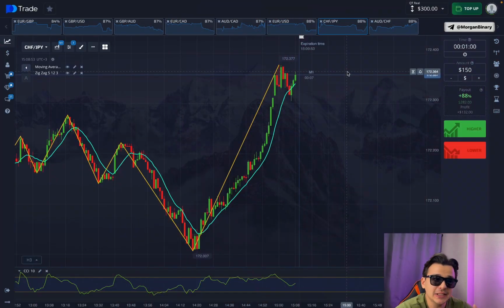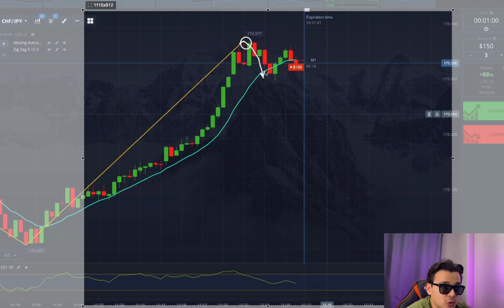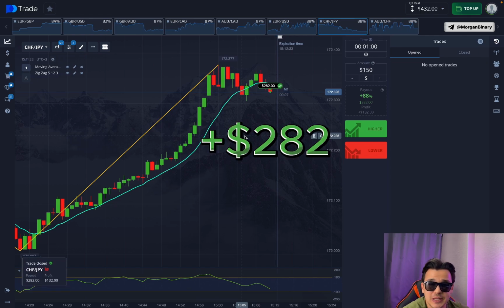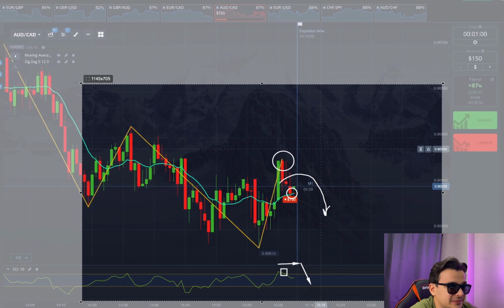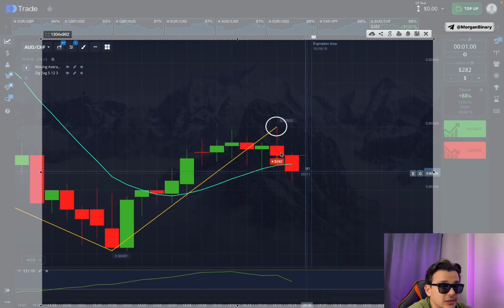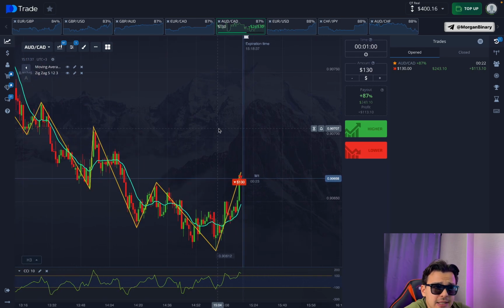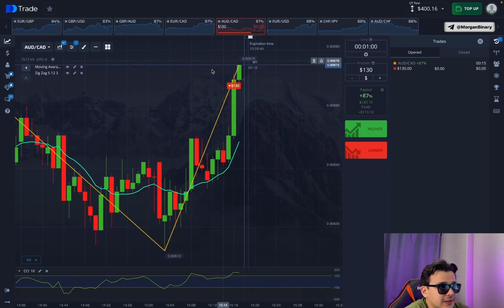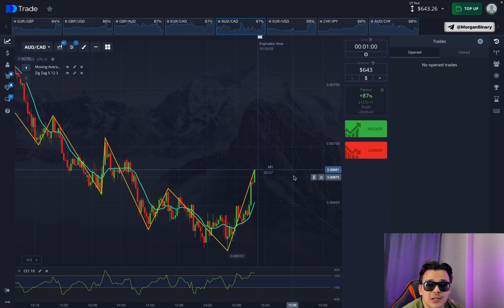+$7,180 IN 14 MINUTES ON POCKET OPTION - Bunary Options Trading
📈 In this video we will start trading with 300$ and thanks to such instrument as binary options we will accelerate our deposit up to $2260, using technical analysis, Moving Average indicator, Zig Zag indicator and CCI oscilliator. And you will be able to see one of the best strategies for trading binary options in live mode.